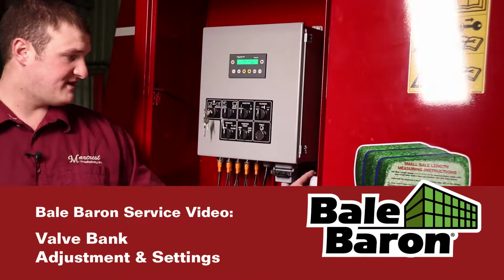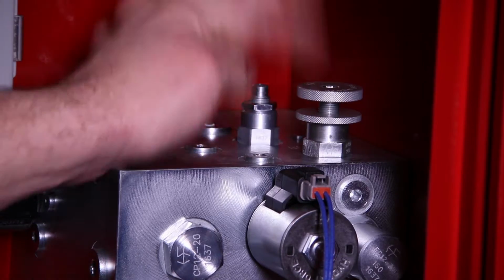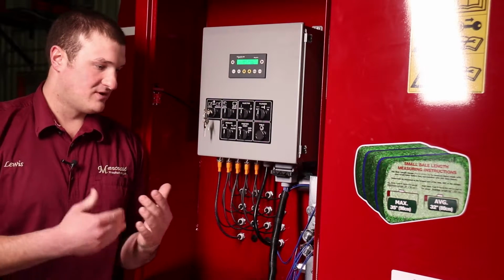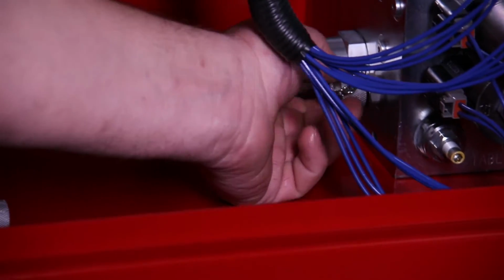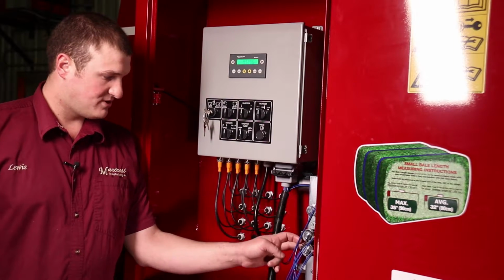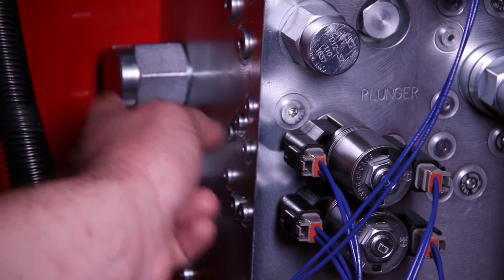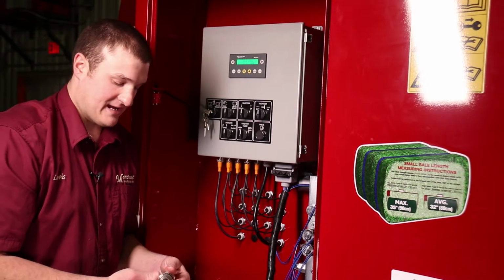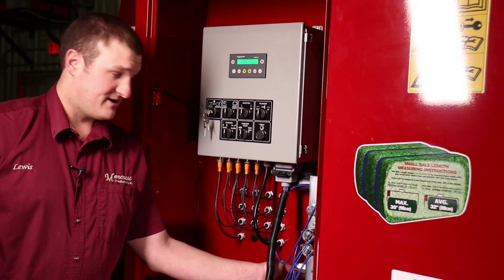Bale Baron Service Video - Valve Bank Adjustment and Settings